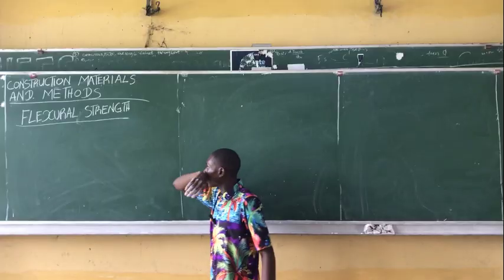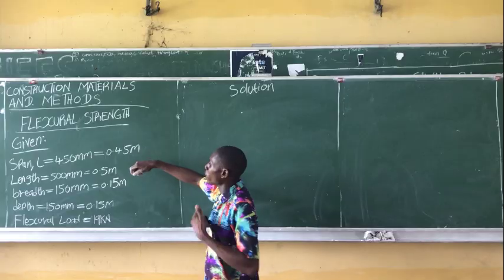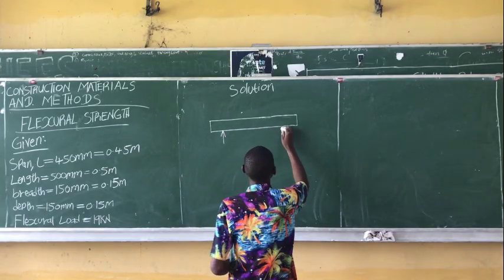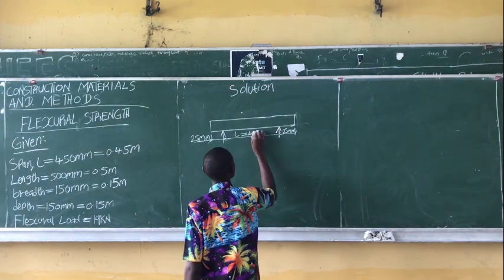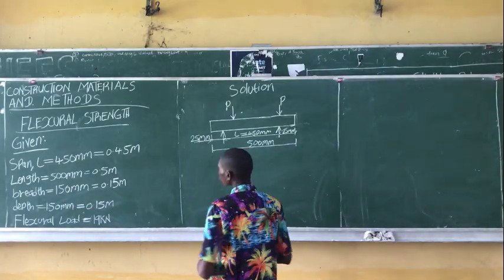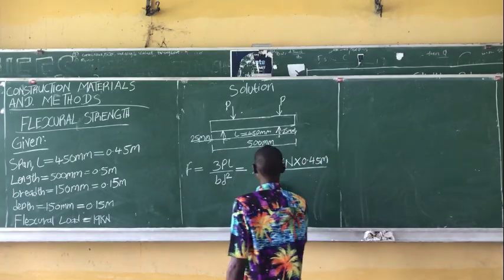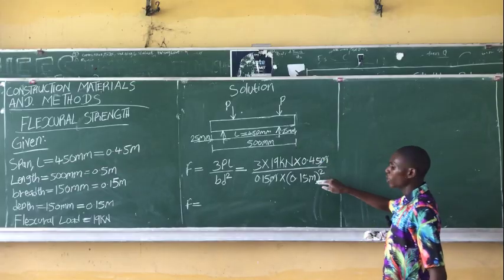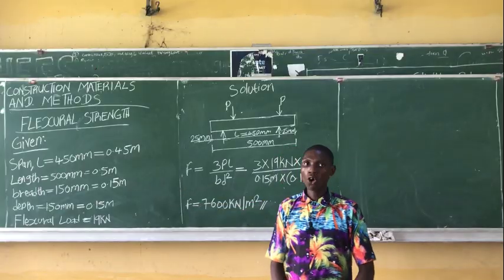Determination of flexural strength using third point method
The video teaches how to compute flexural strength using the third point method.